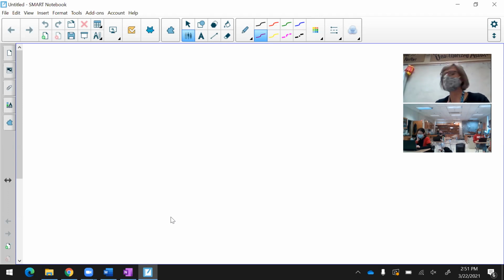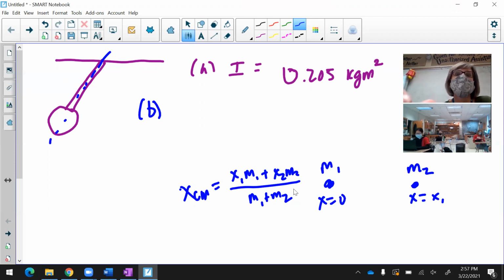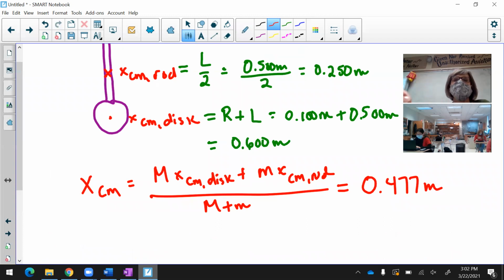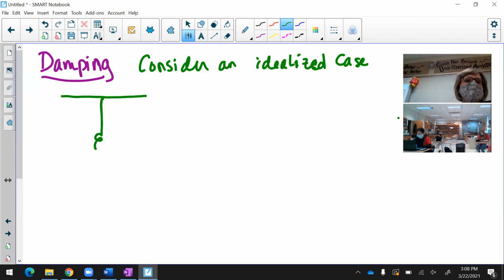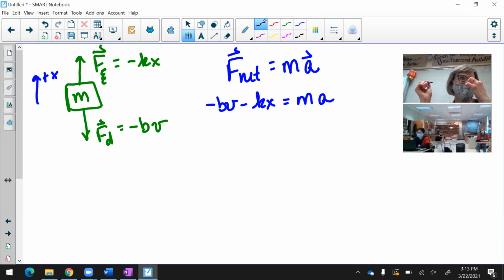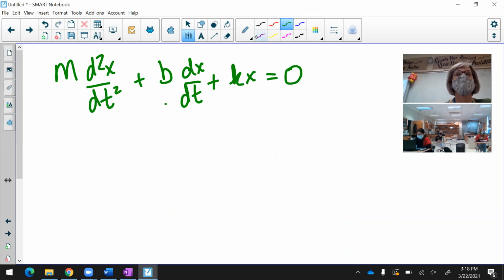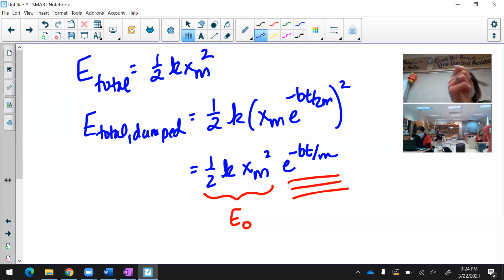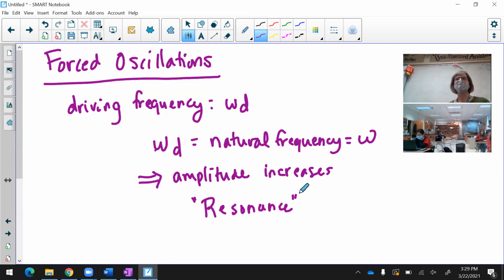Goetz APPhys 22March2021